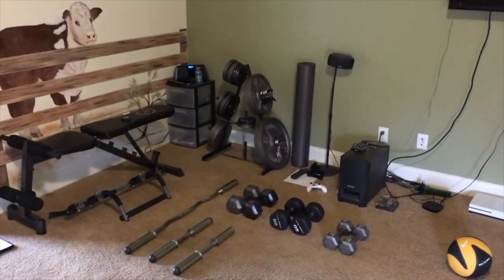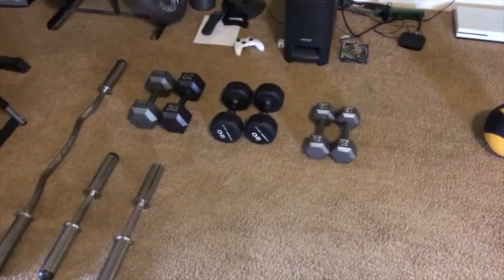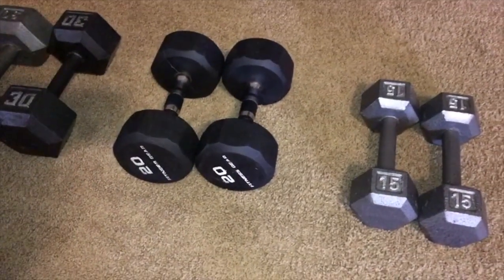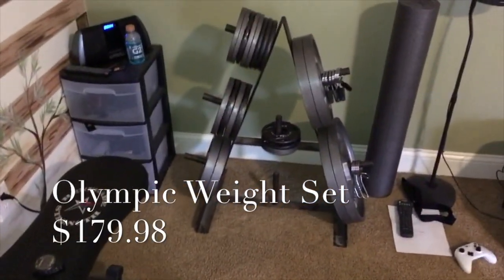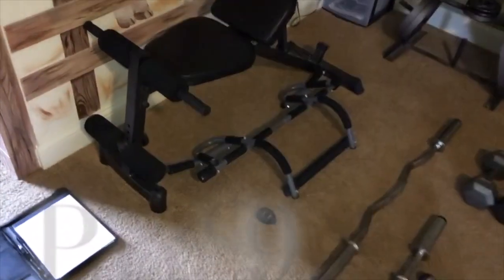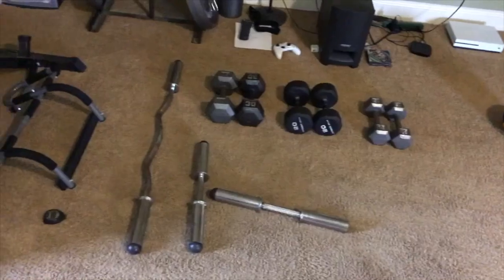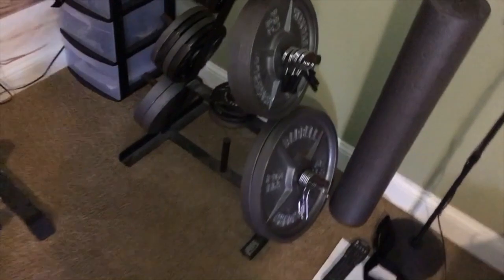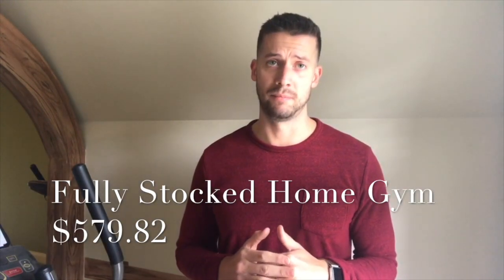How to Start a Home Gym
A quick overview of how to get a home gym started for less than the cost of 2 years of an average gym membership